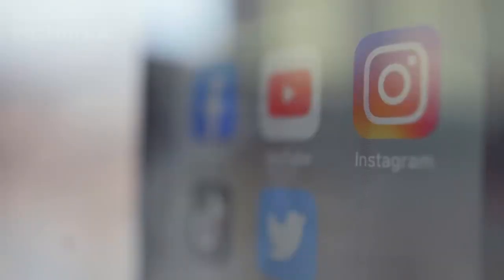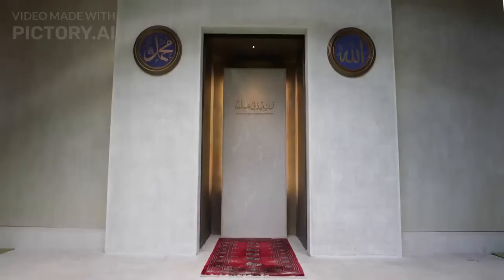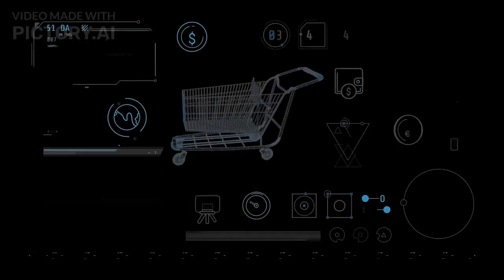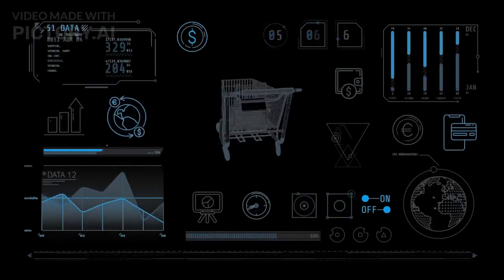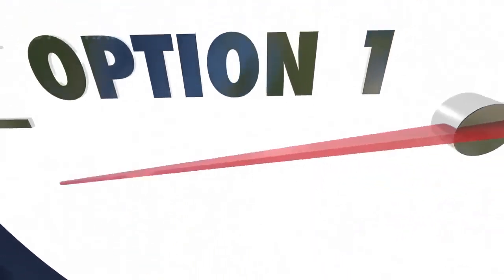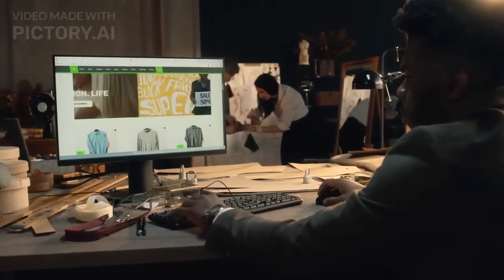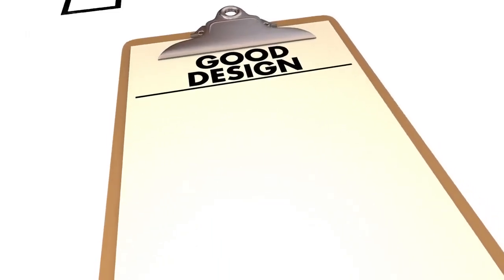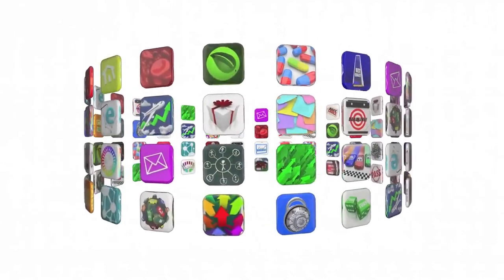Secret Tips : How to make money online with Amazon Affiliate Program#amazon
In this in-depth video tutorial, we dive into the world of Amazon affiliate marketing and reveal the secrets to effectively monetizing your online presence. Whether you're a beginner or an experienced marketer, this guide will provide you with the knowledge and strategies needed to start generating income with the Amazon Affiliate Program.

We begin by explaining what affiliate marketing is and how it works, laying a solid foundation for those new to the concept. From there, we explore the immense potential of the Amazon Affiliate Program, discussing why it's a popular choice among marketers and how it can benefit you.

Next, we delve into the step-by-step process of setting up an Amazon affiliate account, guiding you through the registration process and highlighting important considerations along the way. We also provide tips on selecting the right niche and products to promote, ensuring maximum profitability and audience engagement.

Once your account is up and running, we move on to the crucial aspect of driving traffic to your affiliate links. You'll discover a range of effective marketing strategies, including website optimization, content creation, social media promotion, and email marketing. We emphasize the importance of building a solid online presence and cultivating a loyal audience for long-term success.

Furthermore, we share advanced techniques for optimizing your affiliate earnings, such as leveraging SEO practices, utilizing product comparison tables, and leveraging Amazon's native advertising options. We also discuss the importance of tracking and analyzing your performance to continuously improve your results.

Throughout the video, we provide real-world examples, case studies, and practical tips from successful Amazon affiliates, offering insights into their strategies and what has worked for them. By the end of this tutorial, you'll have a comprehensive understanding of how to make money with the Amazon Affiliate Program and the confidence to embark on your affiliate marketing journey.

Whether you're looking to supplement your income or build a full-fledged online business, this video will equip you with the knowledge and tools needed to thrive in the world of Amazon affiliate marketing. Unlock your earning potential and start monetizing your online presence today!